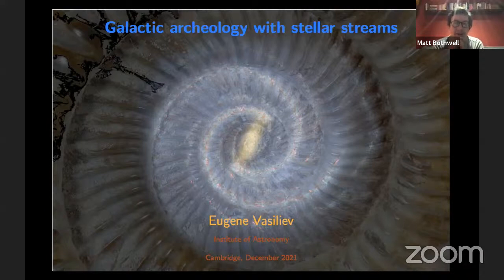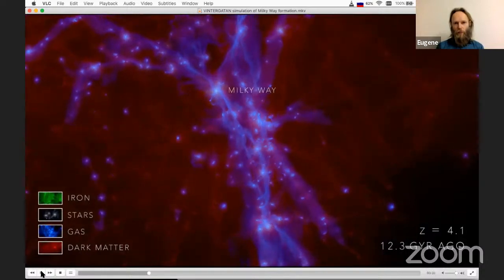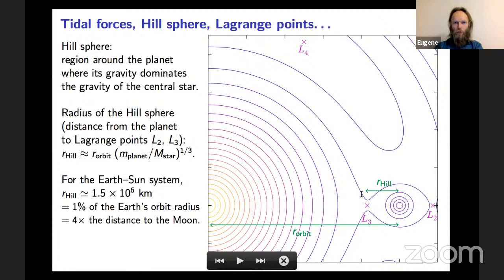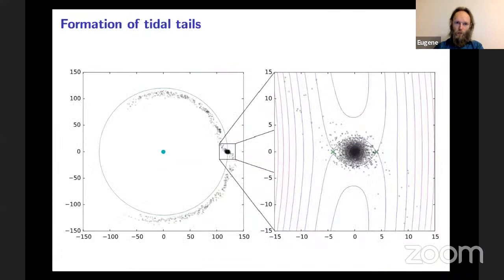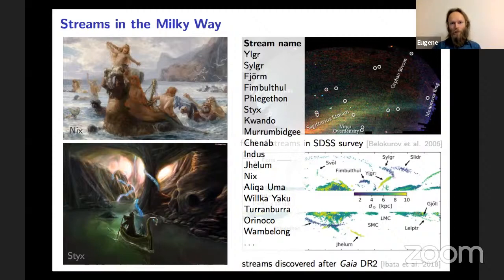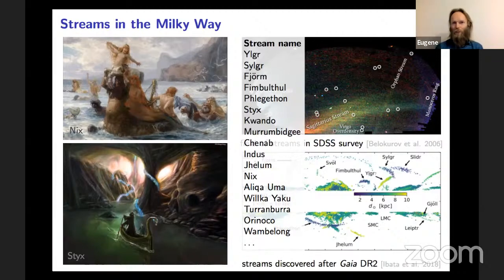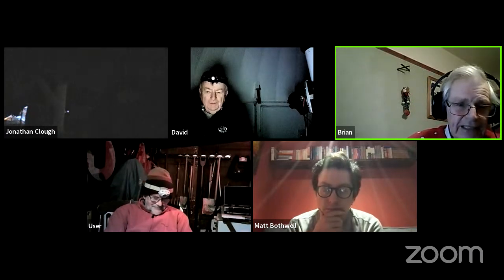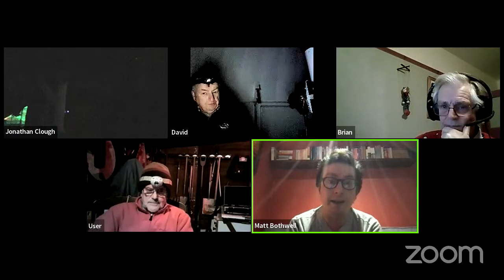Galactic archeology with stellar streams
Welcome to Wednesday public open evenings at Cambridge University Astronomy! Every Wednesday evening during the winter we open our doors to the public, with a popular talk about some fascinating astronomy research followed by (weather-dependent) stargazing.

Our talk this week will be "Galactic archeology with stellar streams", by IoA astronomer Dr Eugene Vasiliev.